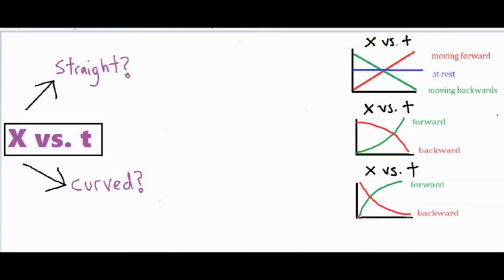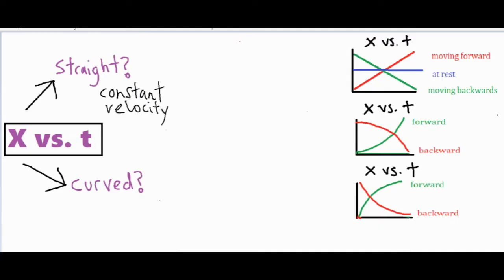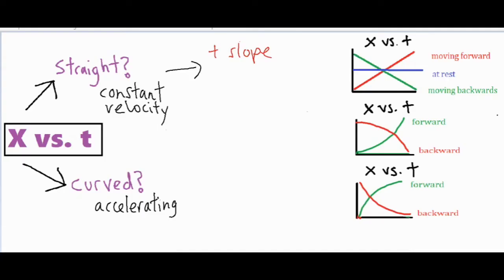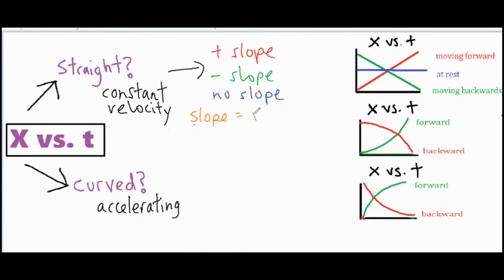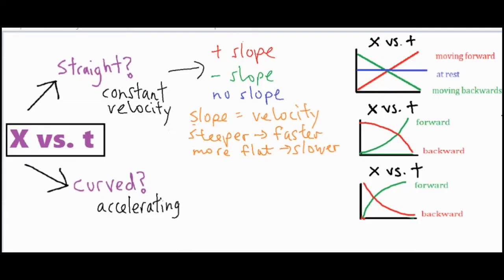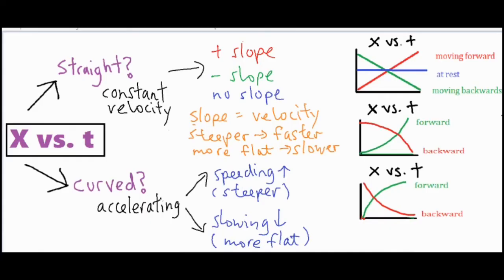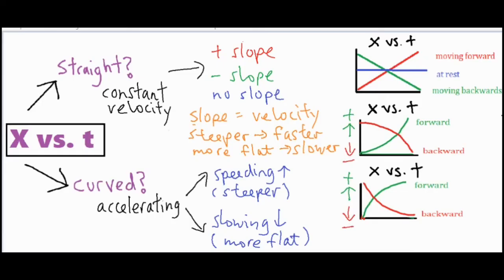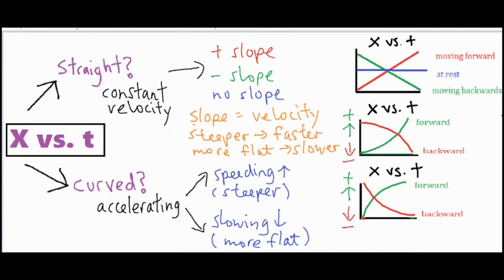Position vs. Time Graphs📈 (Clear, Concise Breakdown)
In this video, Position vs time graphs (x vs t) are analyzed and broken down.  A flowchart of questions and ideas to consider are shown to help the viewer differentiate between different types of motion, velocities, and directions.